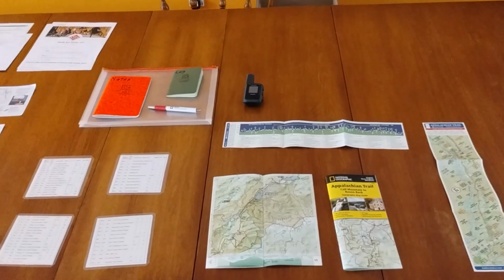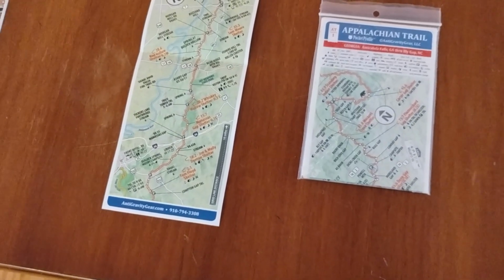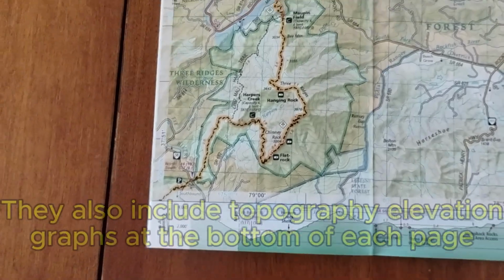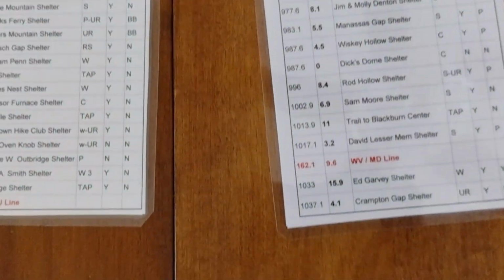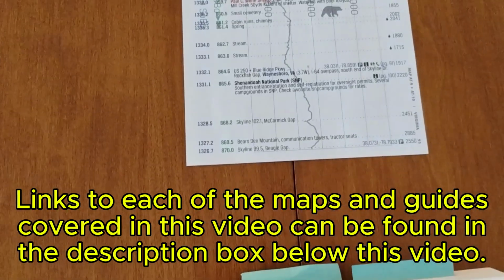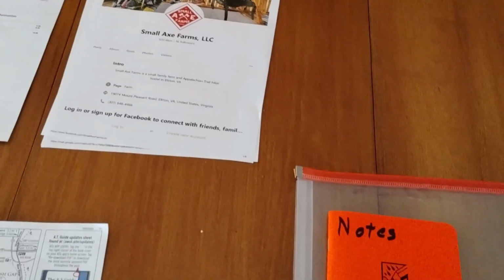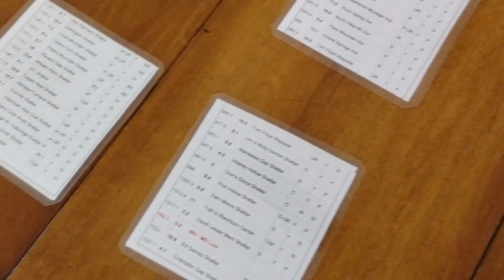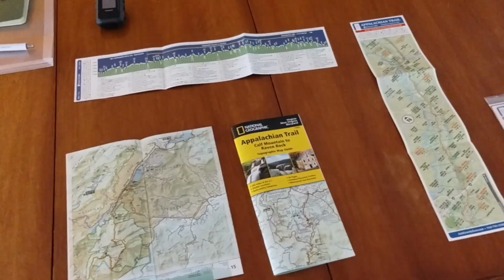3 things HIKERS use to NOT get LOST on the AT - Maps & Tech for my 2025 Appalachian Trail Thru Hike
Hey, y'all. I'm Data (on trail) and I'm going on a 2025 Appalachian Trail Thru Hike!
I love hiking, backpacking, camping, and gardening. I post about one video a week while I'm prepping. I'll post more frequent updates from the AT once I get started in March 2025.
These are the maps, technology, and guides I'll be using on the AT. I love hiking, backpacking, camping and gardening.

Garmin InReach Mini 2 -